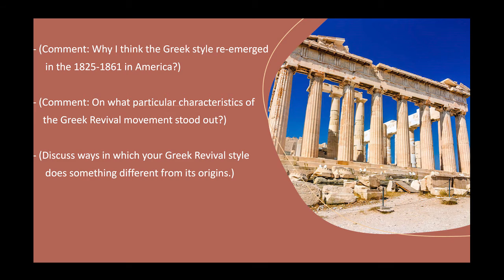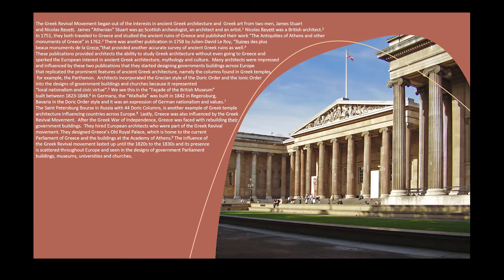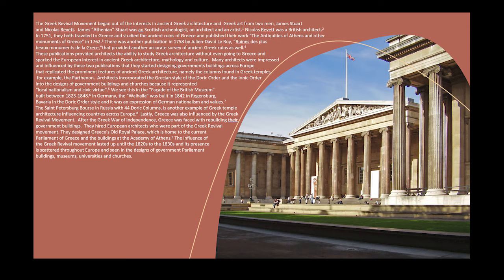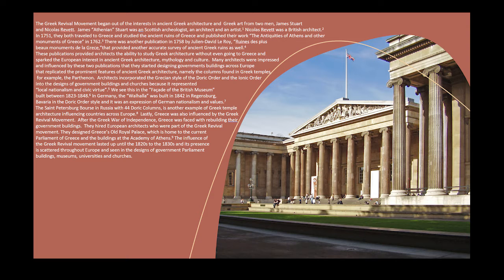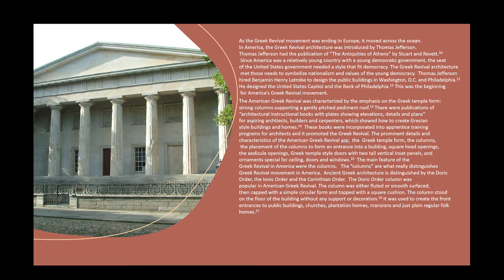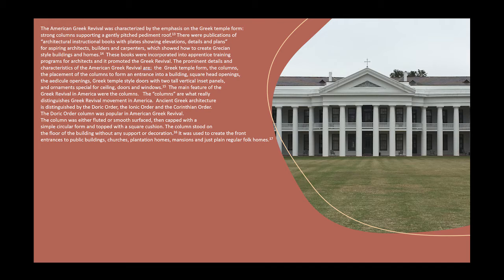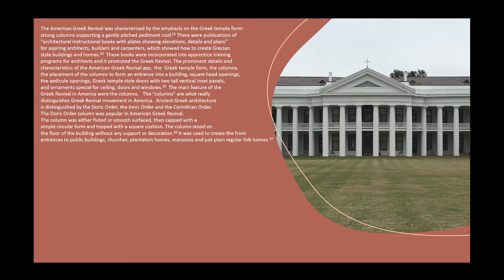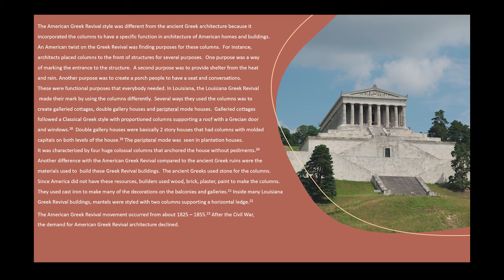Module7 Topic7 tahoe bautista video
Greek architecture